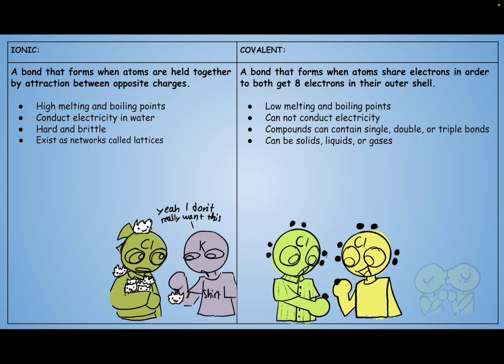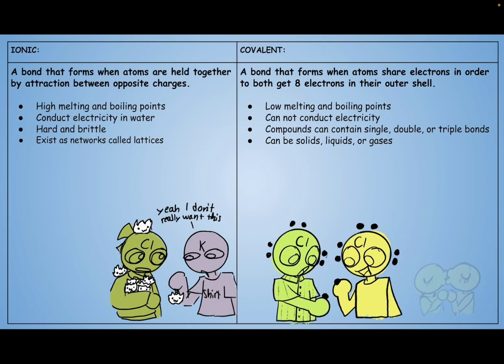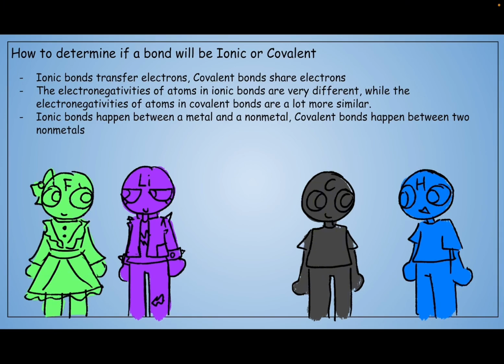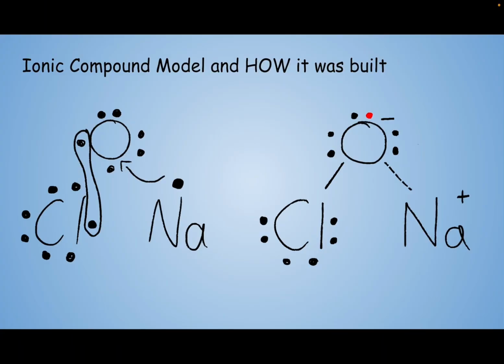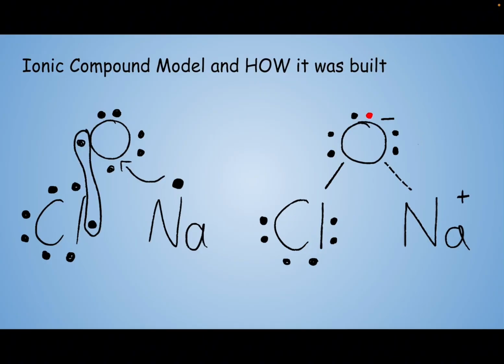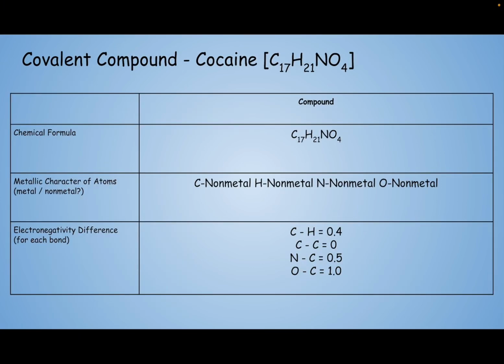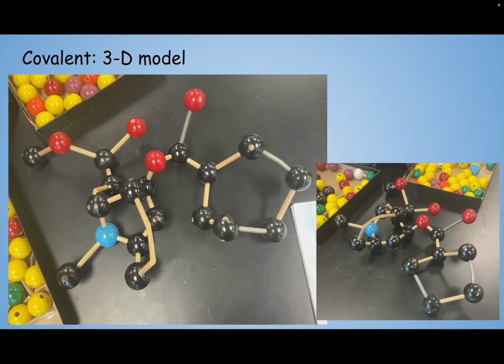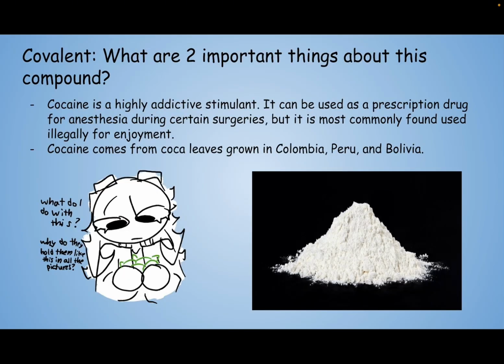How to Create Ionic and Covalent Compounds Tutorial (not trustworthy source)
Hope you like your really special and awesome valentines video that was definitely intended to be uploaded to YouTube.

Please don't use this as an actual source of knowledge, I'd never lie to you but I am stupid. Also pls don't fact check me in the comments I'd prefer this just be a funny video.